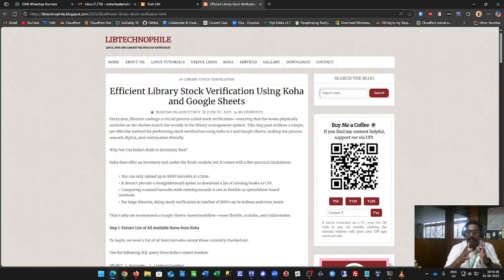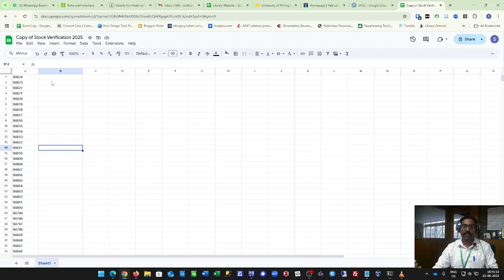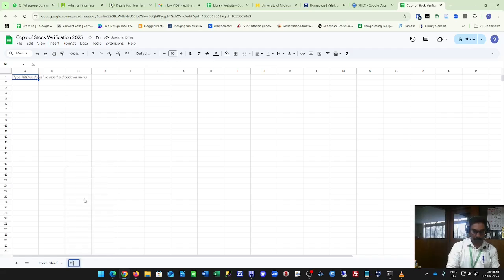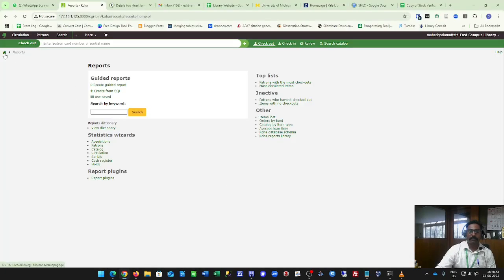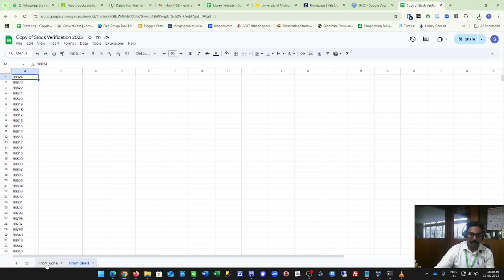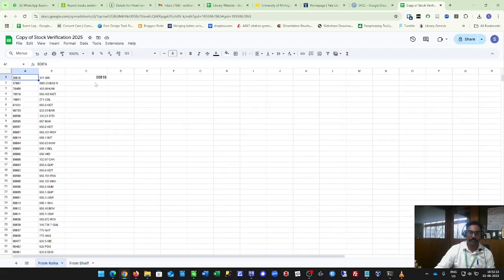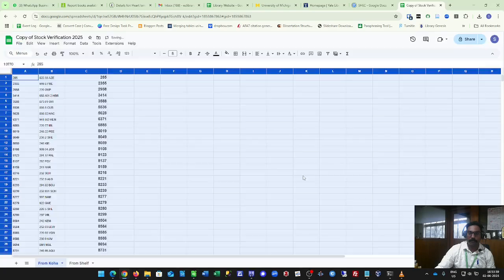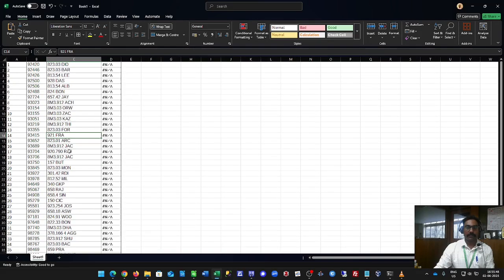Library Stock Verification Using Koha and Google Sheets